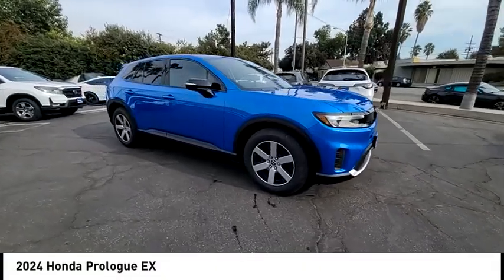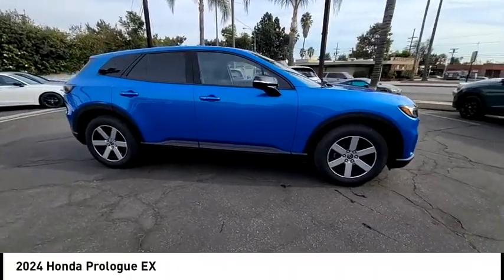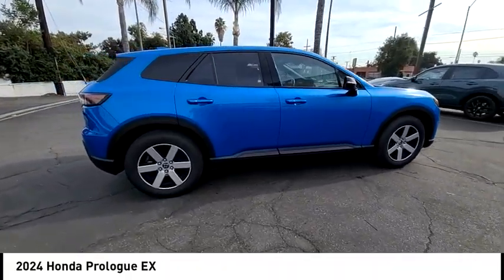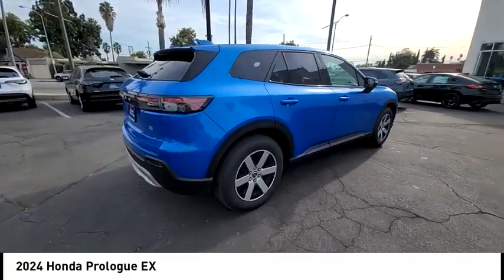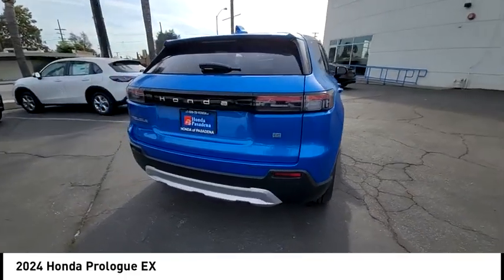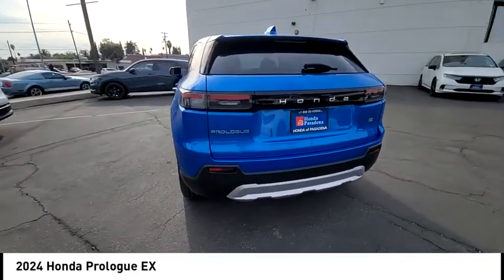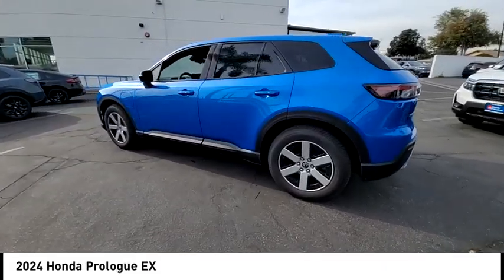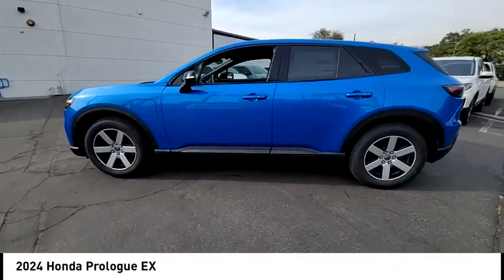2024 Honda Prologue Pasadena Los Angeles Glendale Alhambra Cerritos Orange County 2401950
2024 Honda Prologue EX